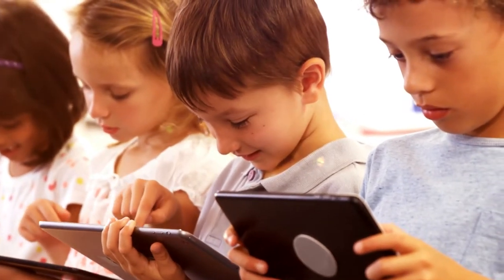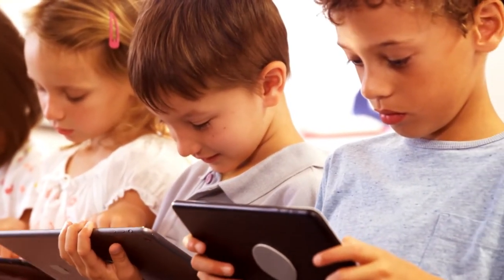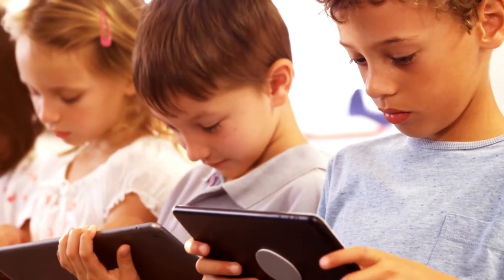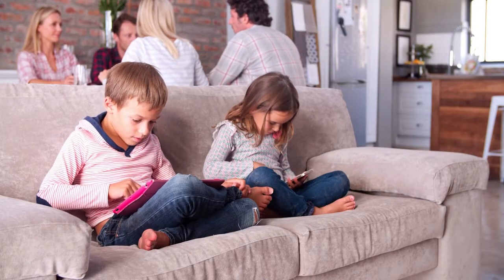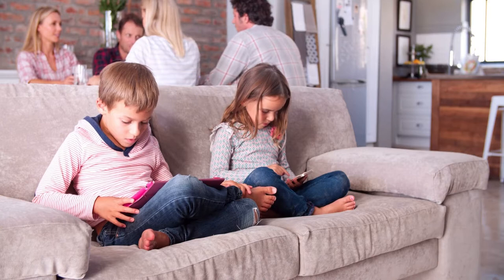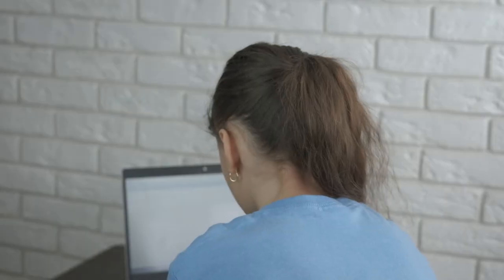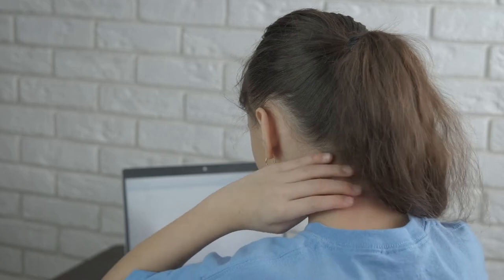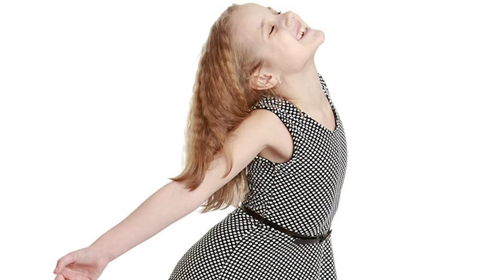Help your kids improve posture - one easy stretch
Children may experience increased neck, back and low back pain from using their digital devices for hours each day. The forward head posture increases the strain on the spine, especially the neck and it is getting worse.
Chiropractors in the UK have seen an increase in children with issues linked to screen time which has resulted in neck pain, back pain and posture disorders.
Watch this video to learn a simple exercise that can prevent neck and back pain from poor posture when kids use a device for long periods.